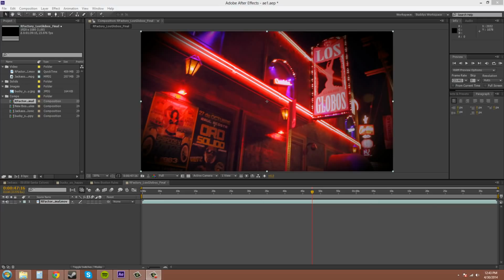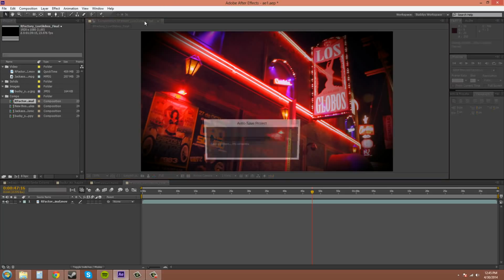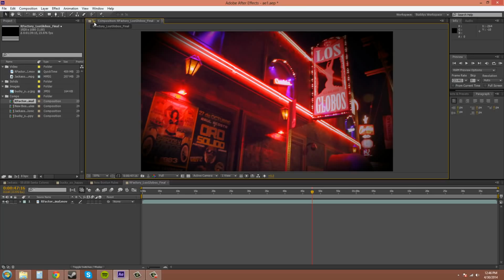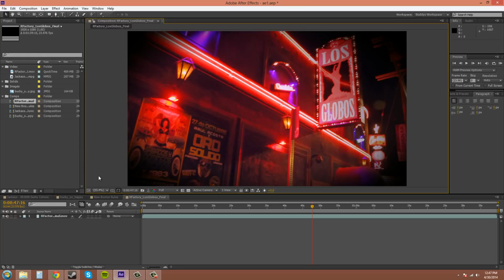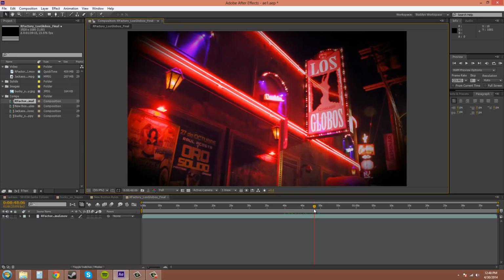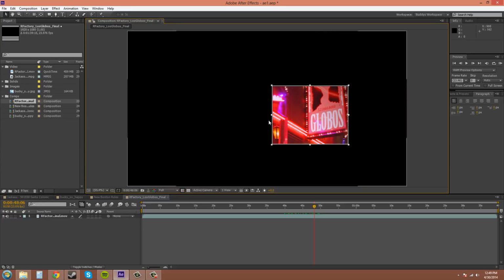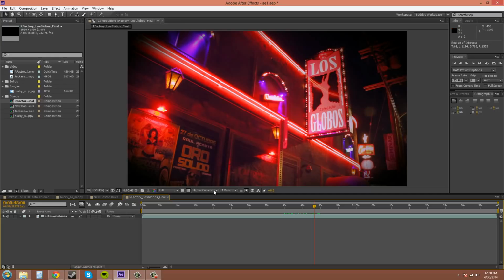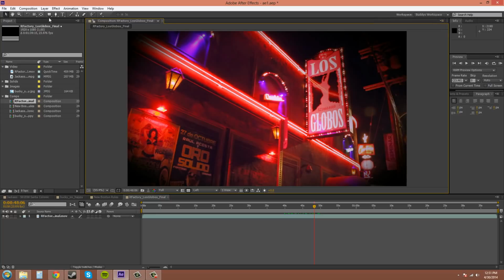After Effects CS6 Tutorial 6 Cow Poop